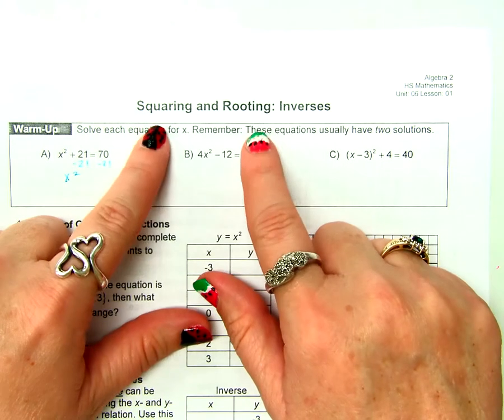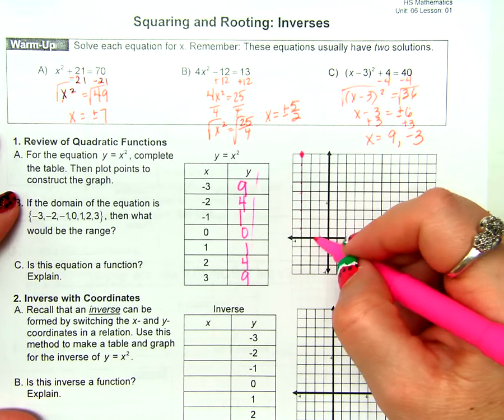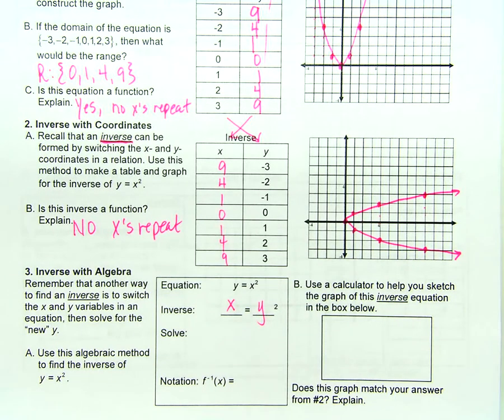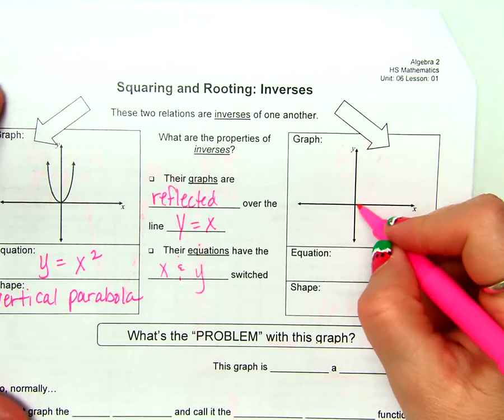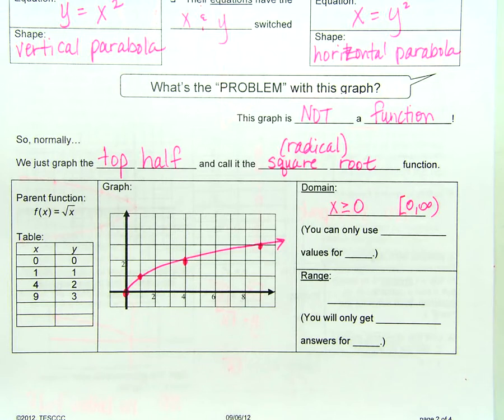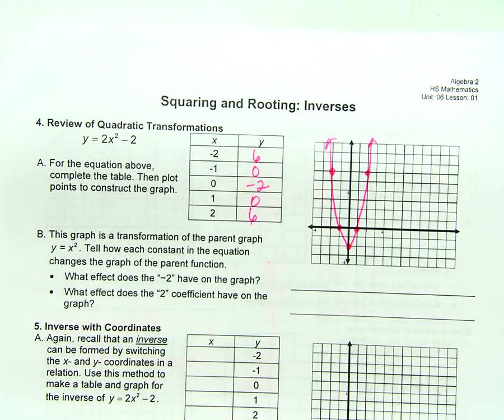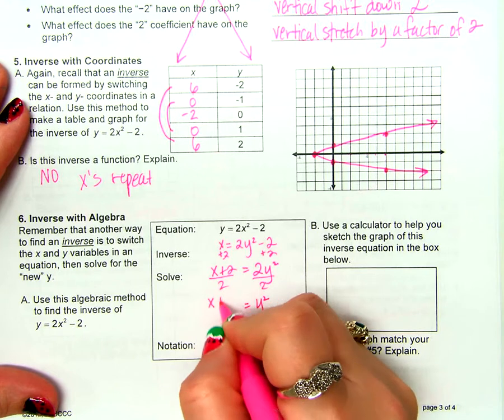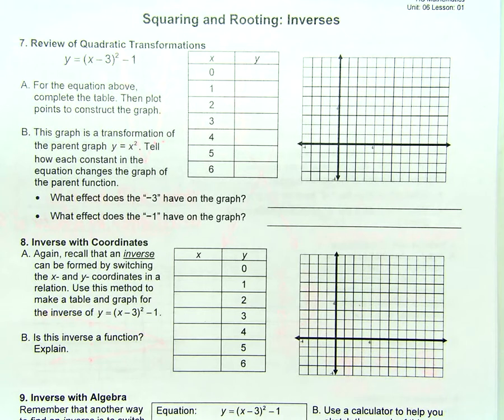squaring and rooting